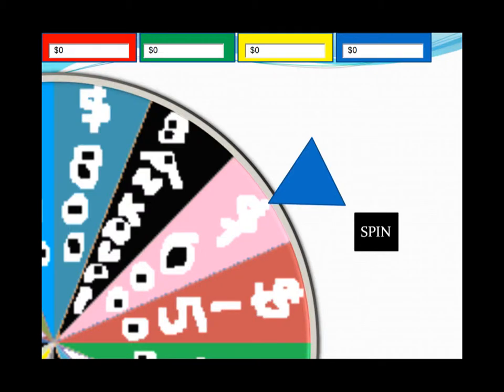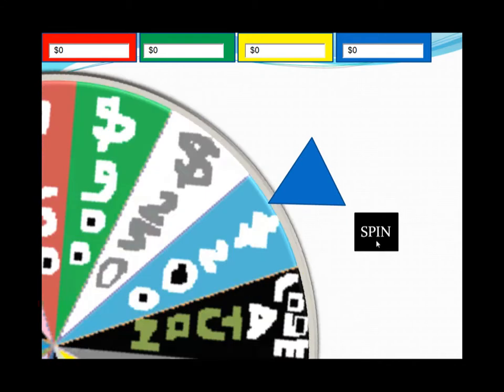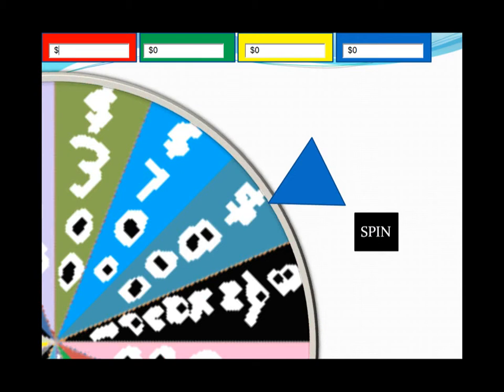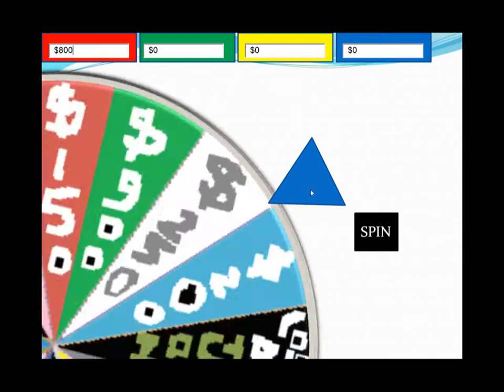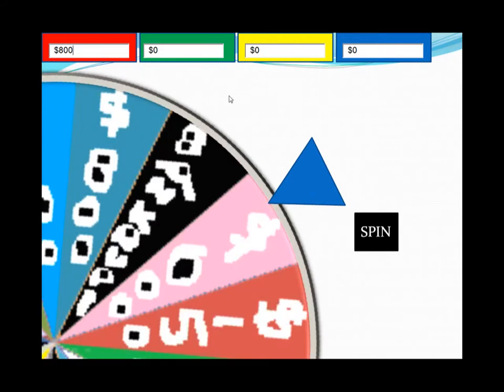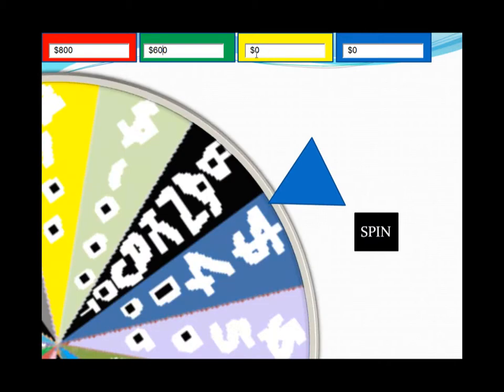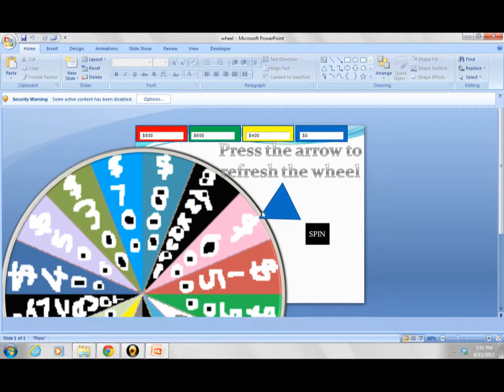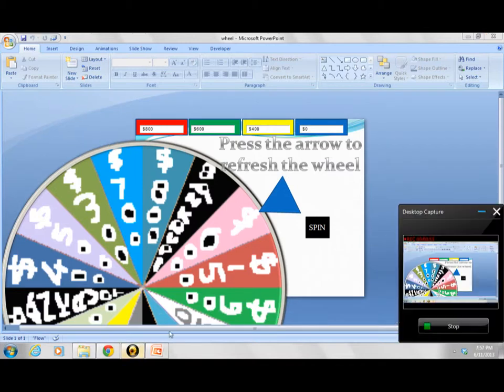Presentation Game - Wheel Of Fortune